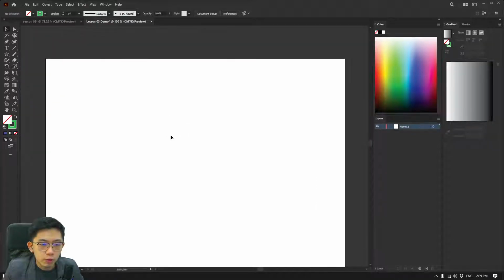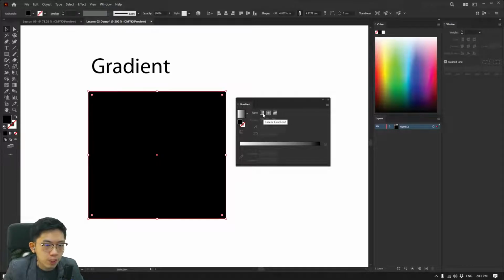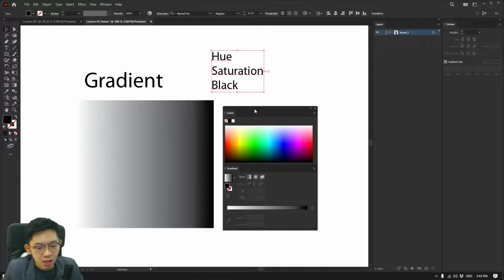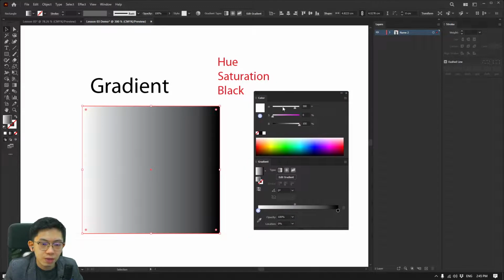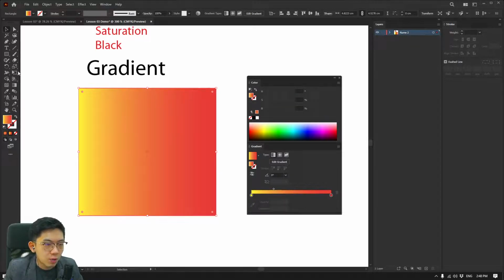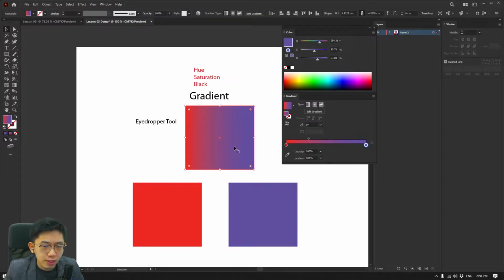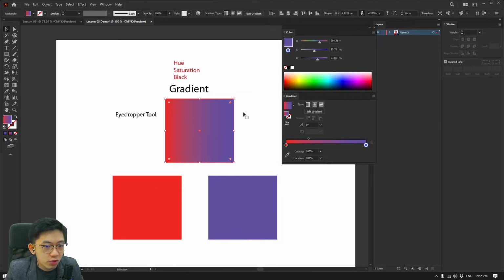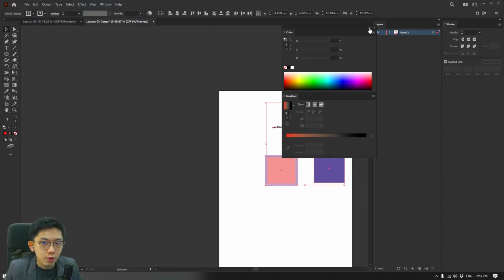Adobe Illustrator CC - Gradient | Tutorial (Lesson Recap)